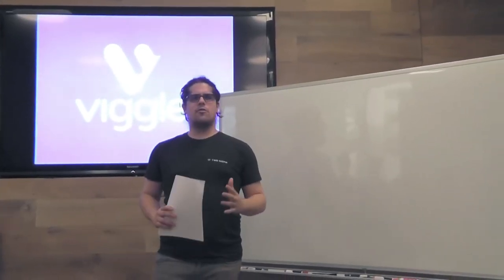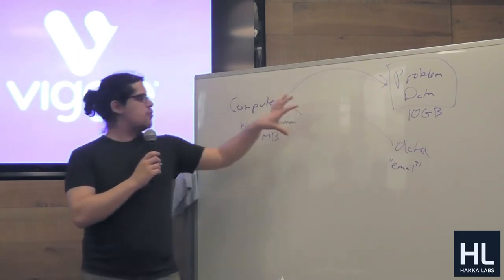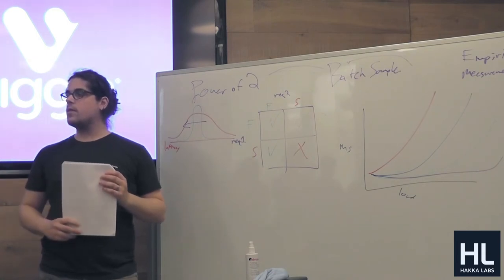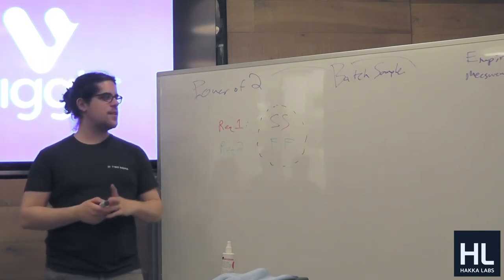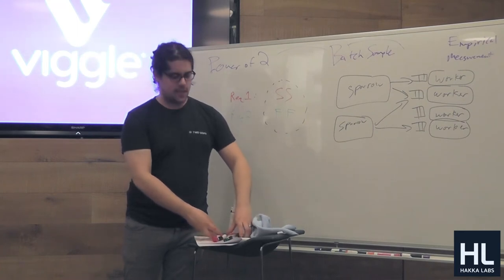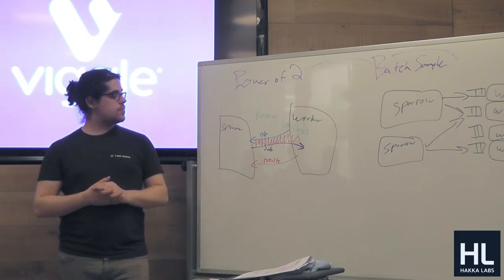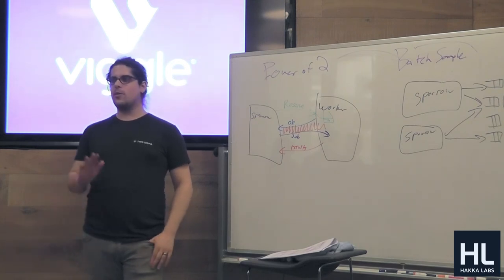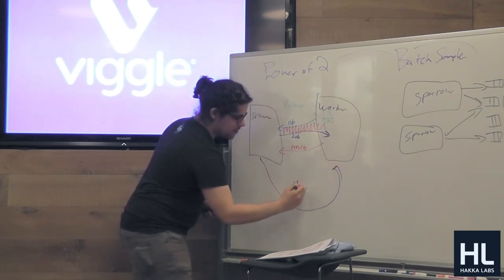Comp Sci Talks for Data Engineers: Distributed, Low Latency Scheduling with Sparrow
When you need to execute code on a cluster of machines, deciding which machine should run that code becomes a complex problem, known as scheduling. We're all familiar with routing problems, such as the recent RapGenius incident. It turns out that simple improvements to randomized routing can dramatically improve performance! Sparrow is a distributed scheduling algorithm for low latency, high throughput workloads.

David Greenberg (Research Methodologist, Two Sigma Investments) uses the paper Sparrow: Distributed, Low Latency Scheduling by Kay Ousterhout, Patrick Wendell, Matei Zaharia and Ion Stoica to frame the conversation. He reviews the Sparrow algorithm, Sparrow's application to a big data MapReduce application, and other applications.

This talk about Sparrow distributed low latency scheduling was delivered at the Papers We Love Meetup hosted by Viggle.